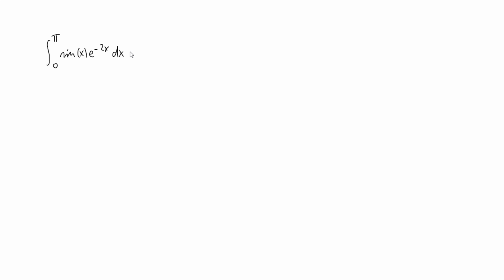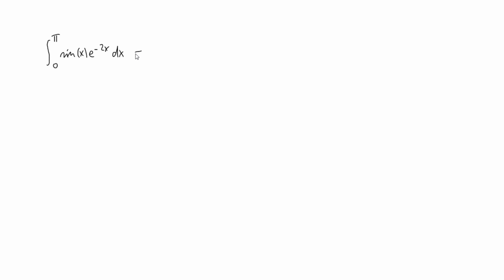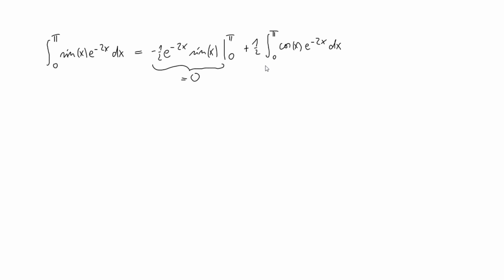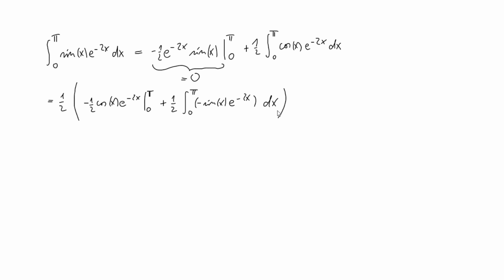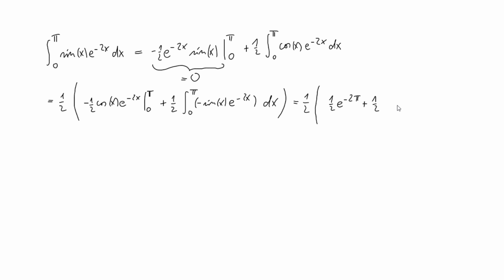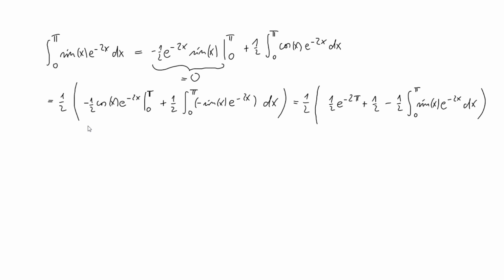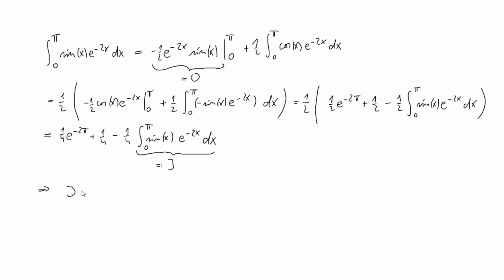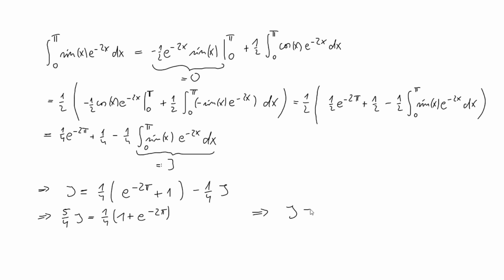Integral of sin(x)e^(-2x) with double integration by parts - daily integrals ep.2